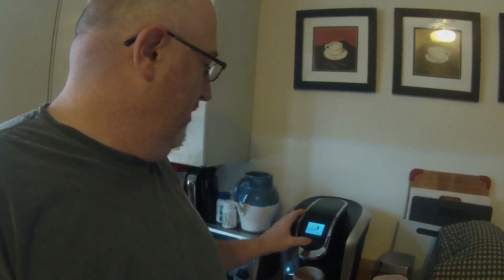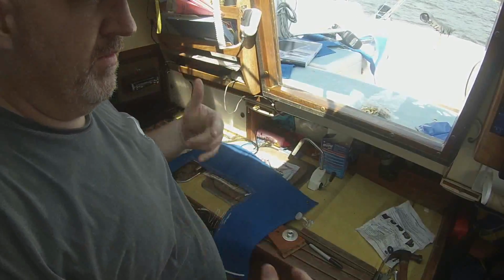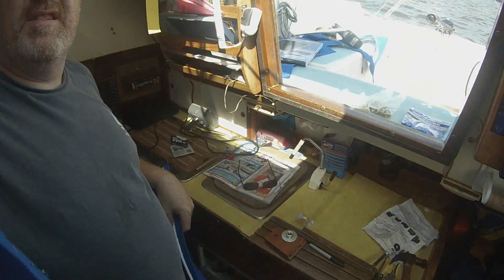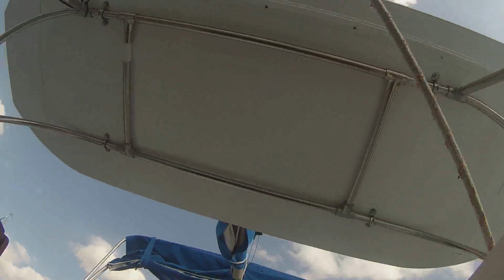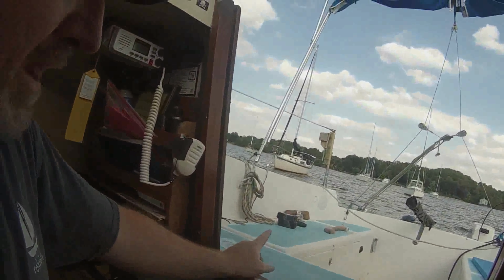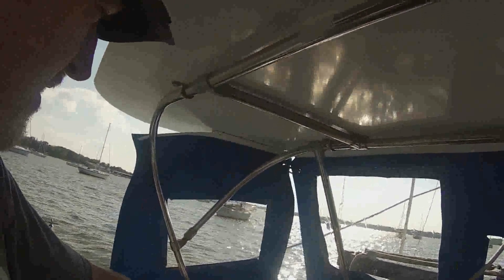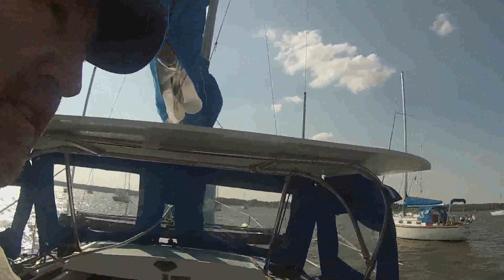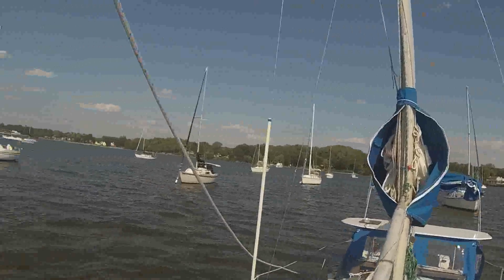Dodger Finish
Finishing up the Dodger/Rainfly project on S/V Pegasus, August, 2015. A quick trip to Bacon Sails in Annapolis, MD and proving the concept of the project.